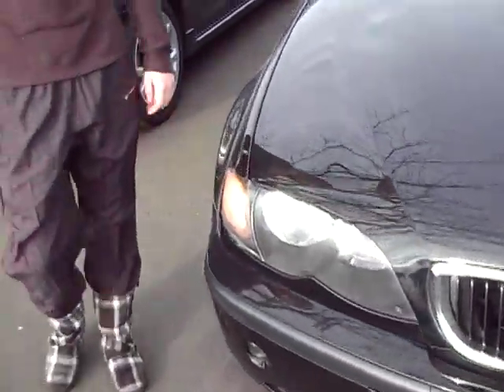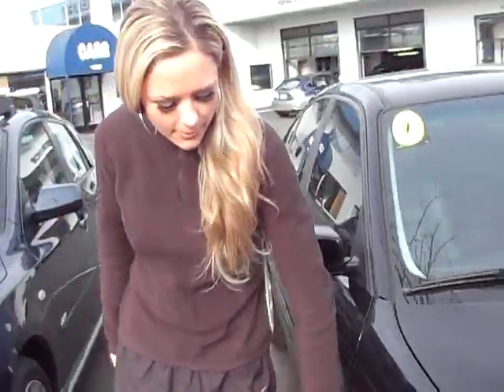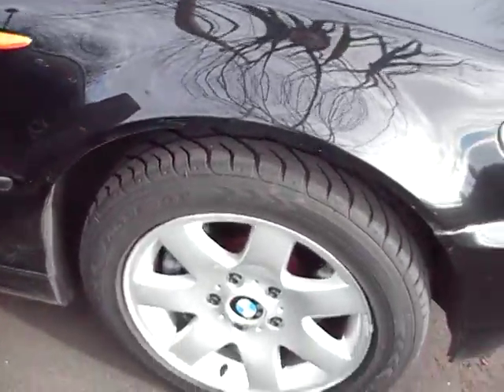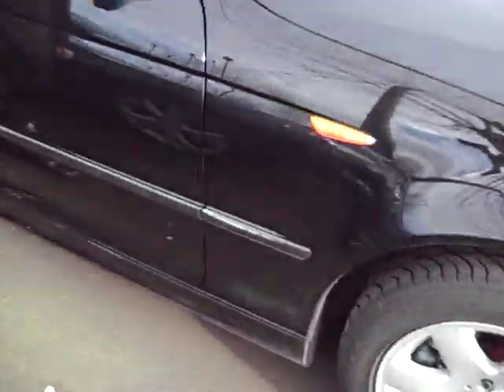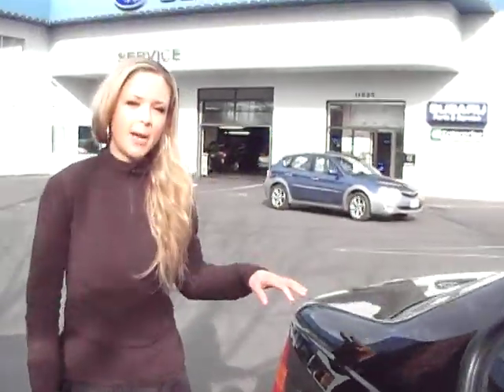Carr Subaru 10